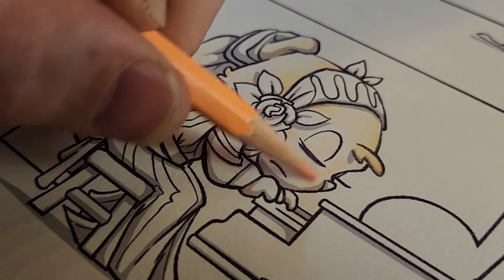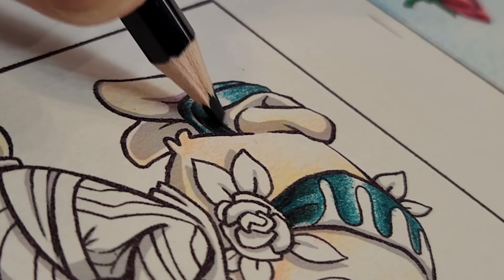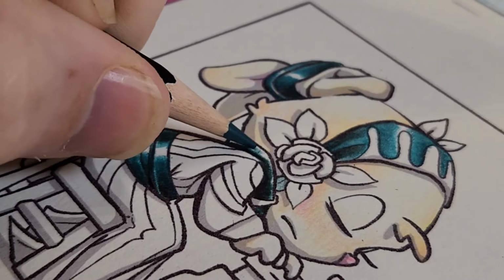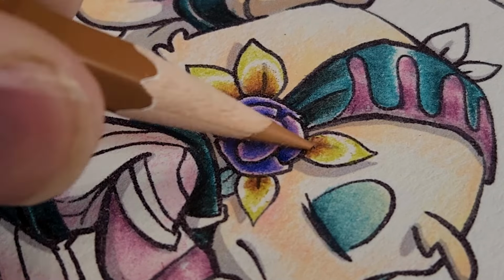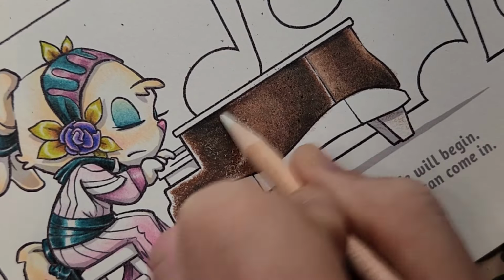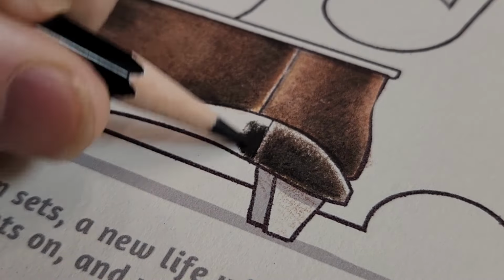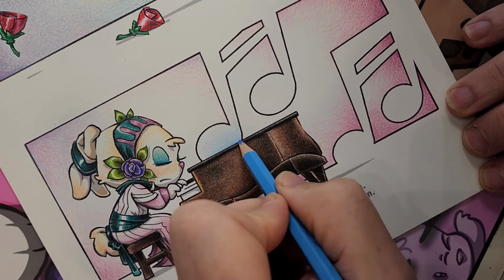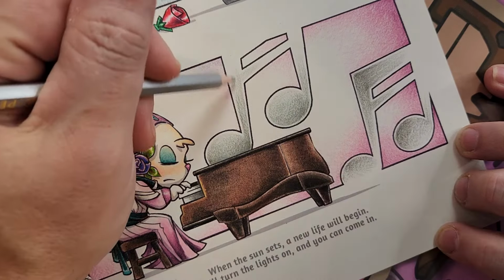Talking Technique - Coloring things that might be boring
No one really likes to be stuck coloring those big boring areas of a drawing, including me. So I try to take those opportunities to push myself and create a fun way of making those areas stand out. This picture was a good example of how to take something that might normally be a plain flat brown and give it some fun depth and areas of interest!

My channel is about color pencil appreciation. I will cover lots of cool stuff, such as the process of creating hand-drawn coloring books, reviews on colored pencils, and coloring techniques.

Ooku Colored Pencils
Grizaye Blender
Strathmore Color Pencil Paper